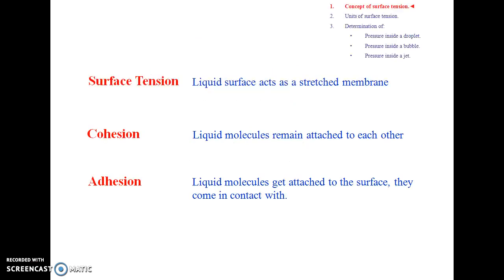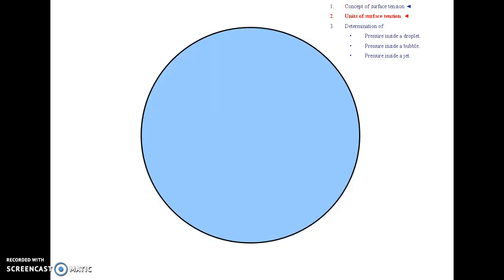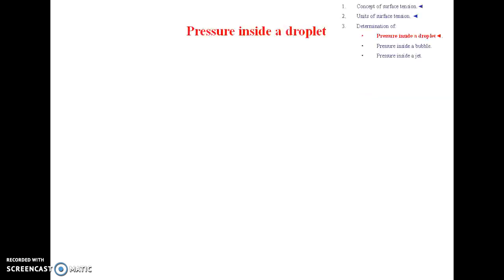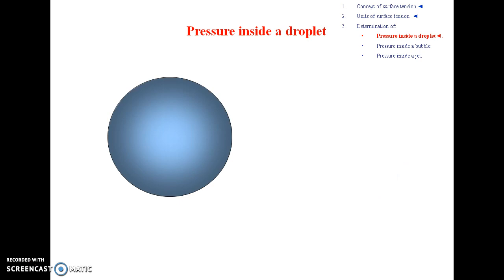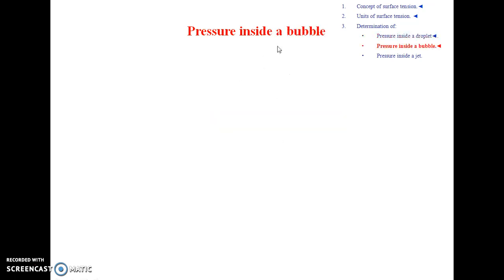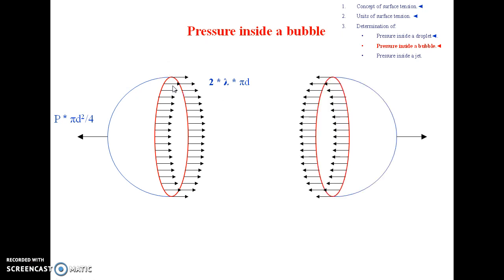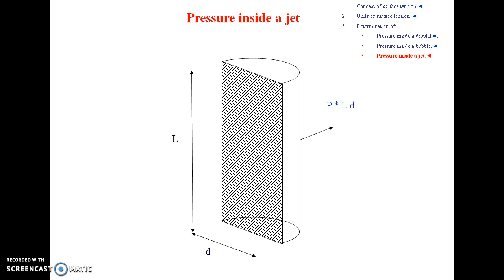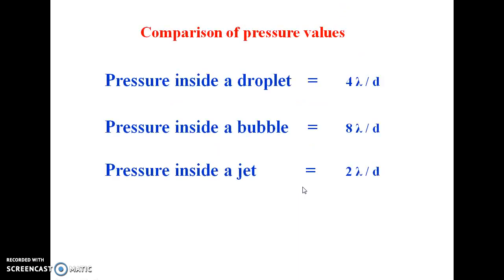Concept of Surface Tension by Dr Upain Kr Bhatia